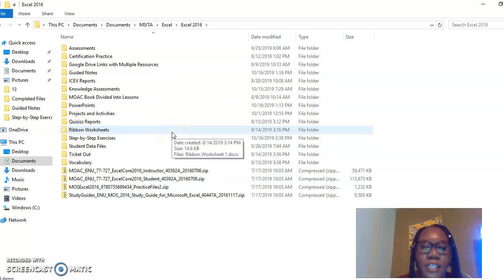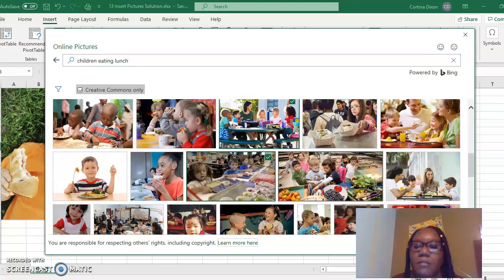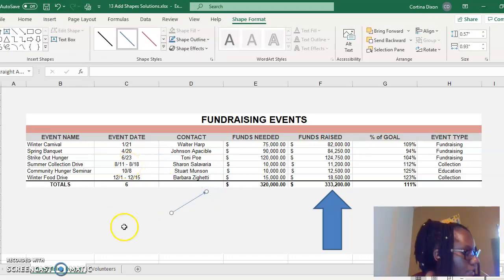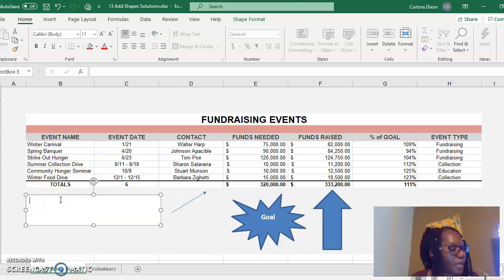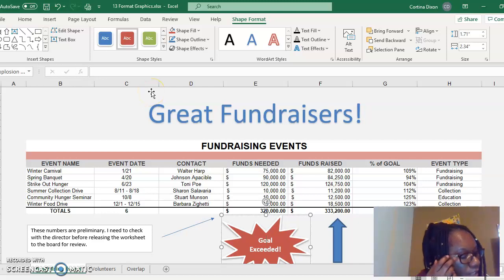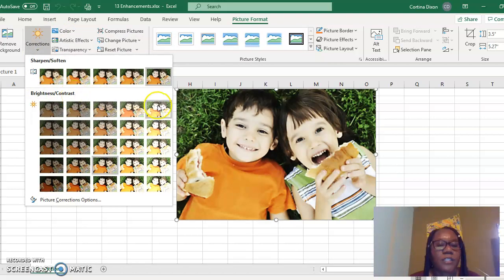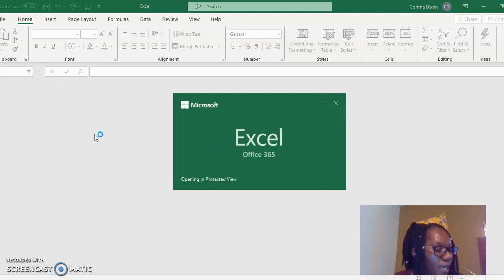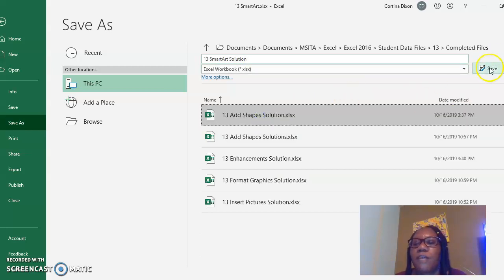Excel 2016 Lesson 13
Excel 2016 Lesson 13 Adding Pictures and Shapes to a Worksheet